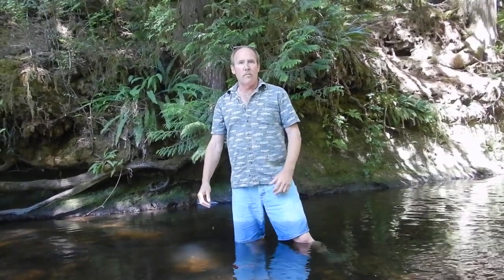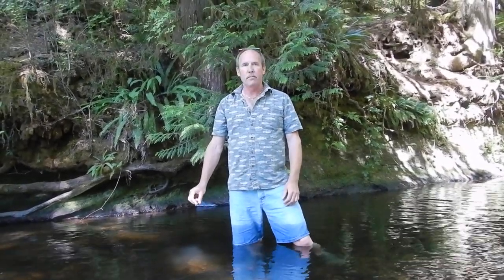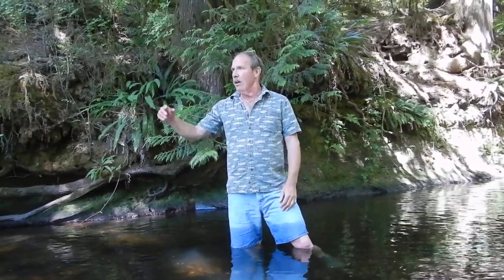Giant Crawfish Caught By Hand!!!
Watch this amazing footage of a huge northwest crawfish being caught by hand after some Crustacean Sensation Tuna Bloodline oil was accidently spilled on the hand of founder Ron Williams.    shopcrustaceansensation.com